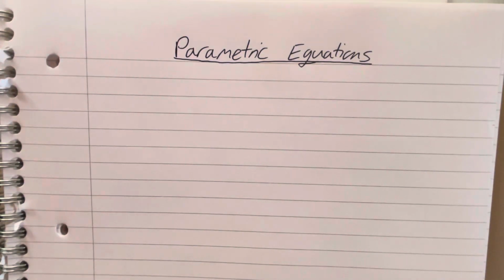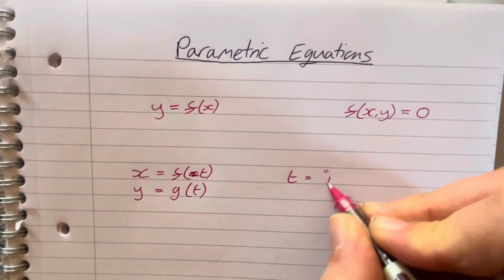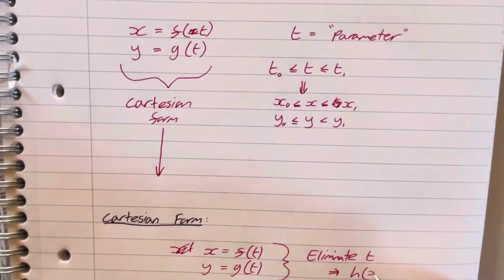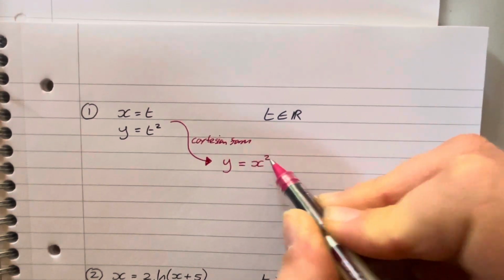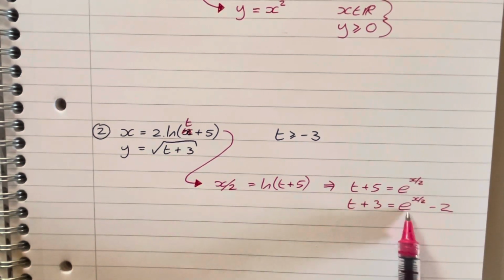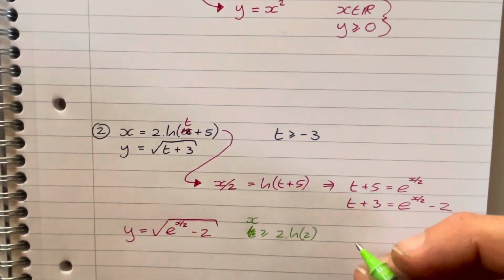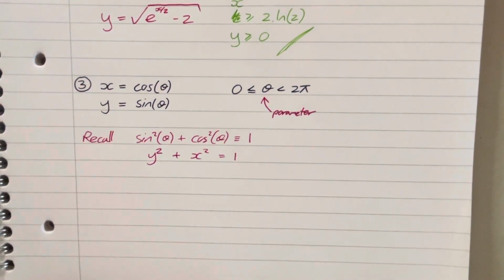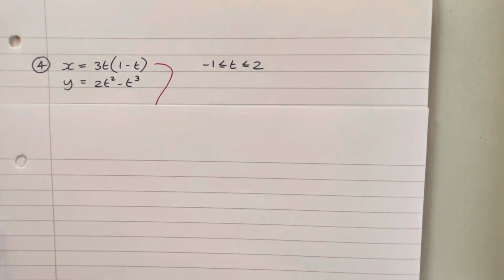Year 13 Pure 55 Introduction to Parametric Equations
In this video I introduce the concept of parametric equations and consider some examples of transforming a parametric definition into a Cartesian definition.